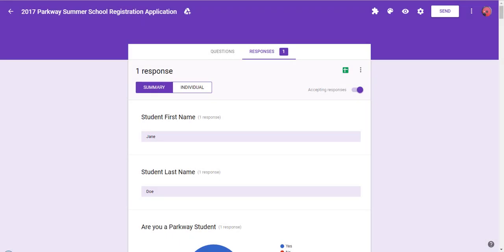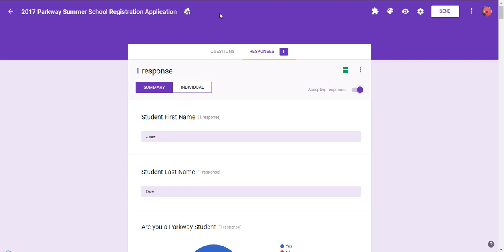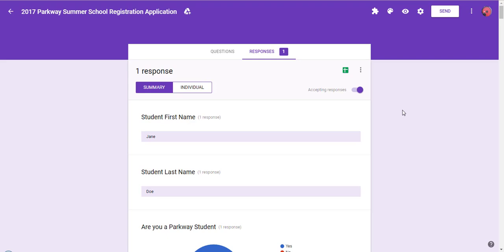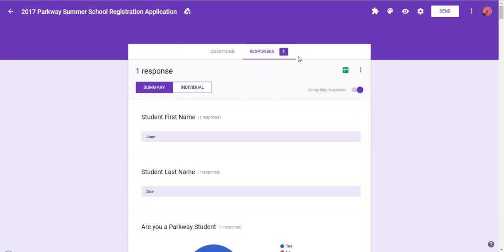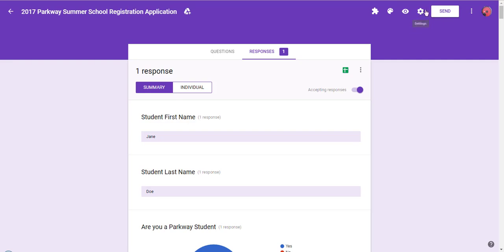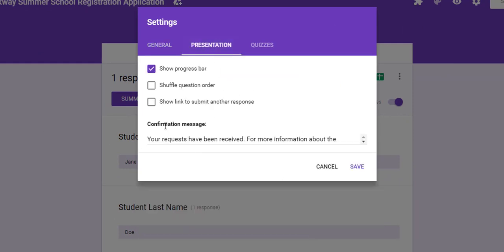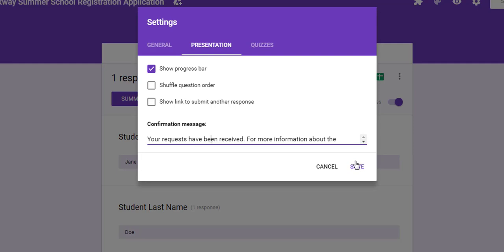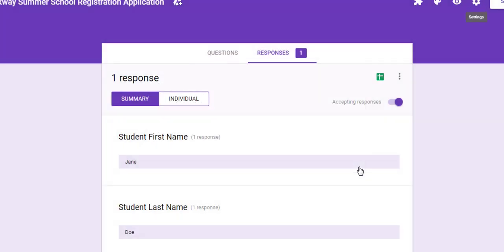How to Customize Google Forms Confirmation Message (First Day of Google Forms)